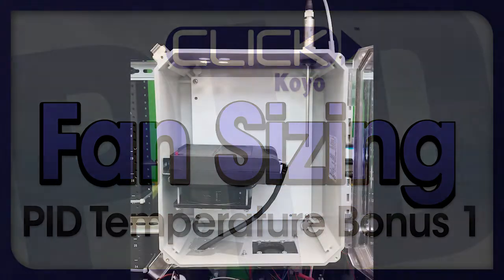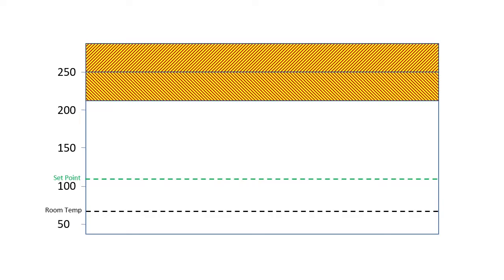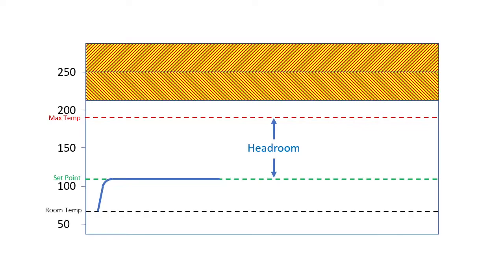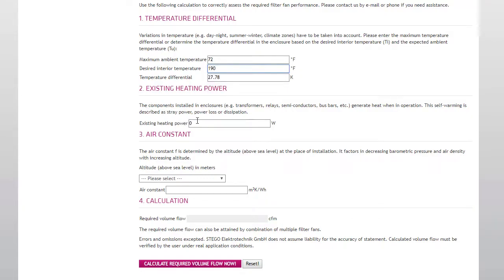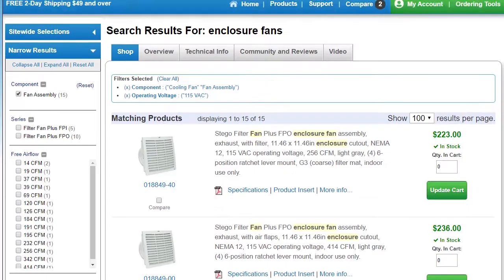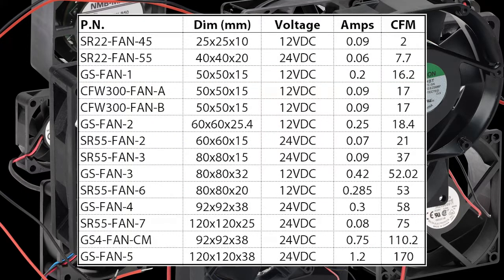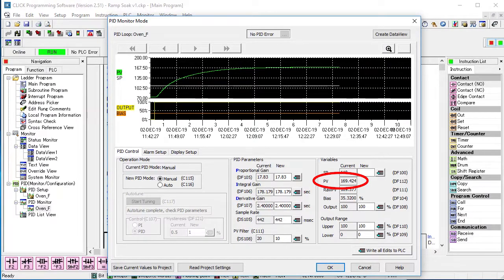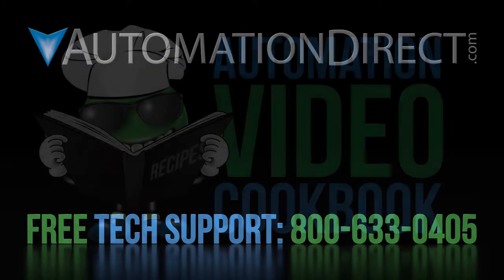CLICK PID Tutorial Videos Bonus 1 - How to size an exhaust fan from AutomationDirect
Correctly sizing the exhaust fan is critical to giving PID as much headroom as you can so it can do the best job possible. In this video we will walk through the steps required to do that and see how to select an appropriate fan.